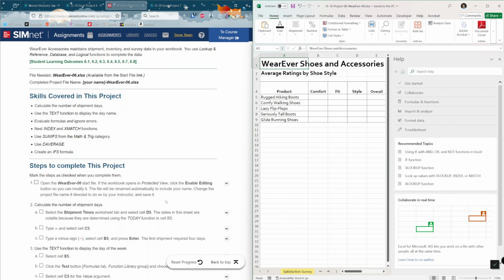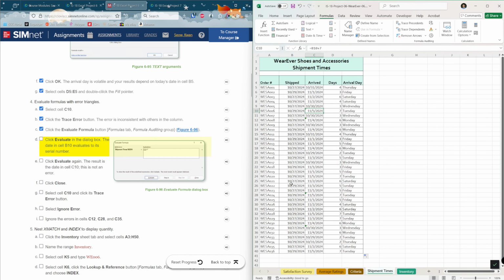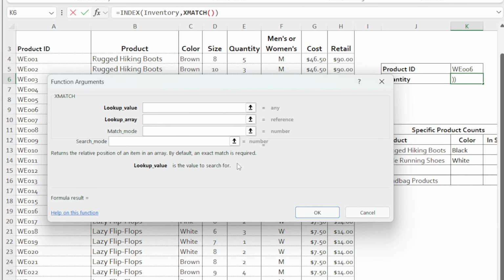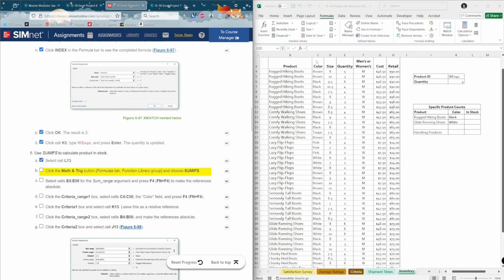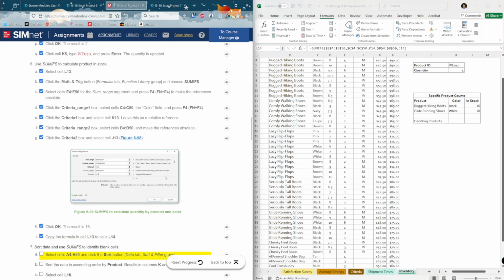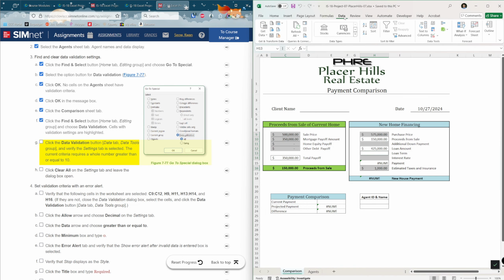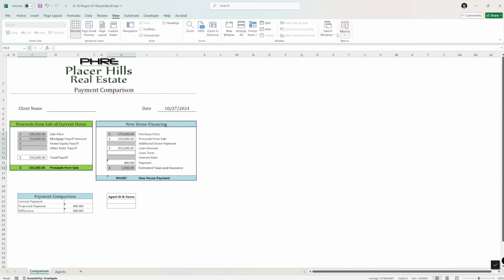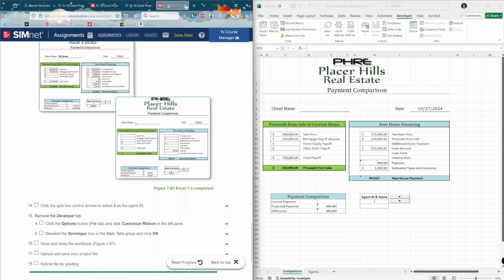IS 18 Intro to Week 4 Projects